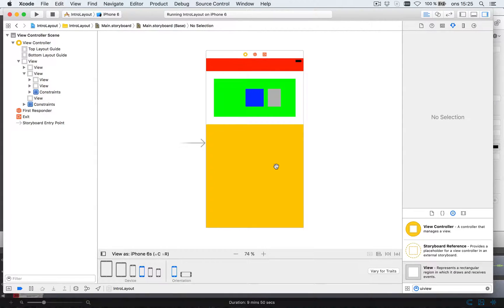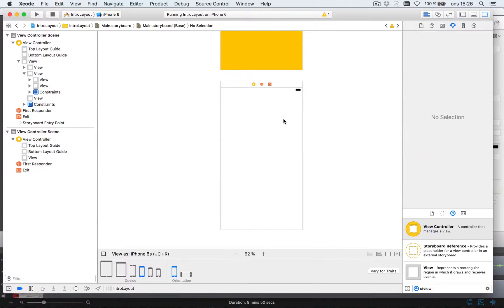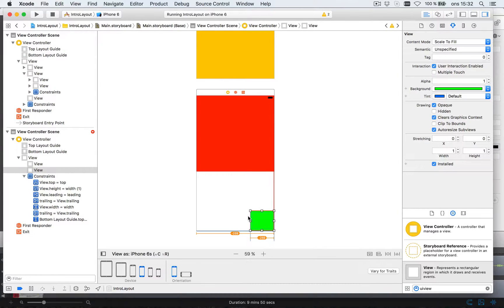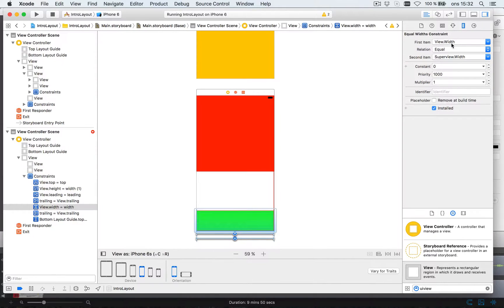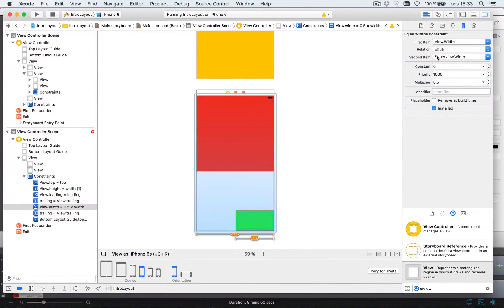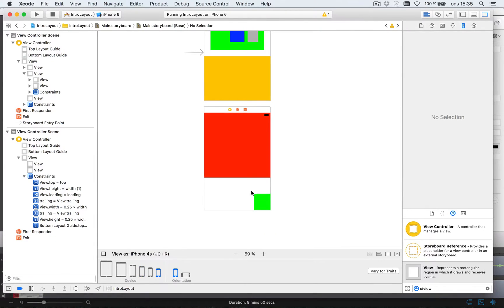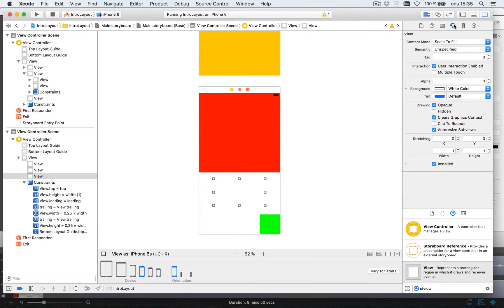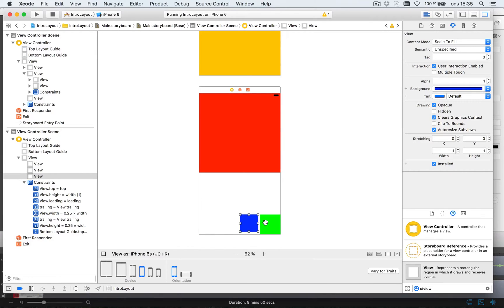Auto layout tutorial in Xcode 8 part 3/3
Learn how to layout in Xcode 8 with auto layout and constraints. Make a layout that works across different screen sizes.